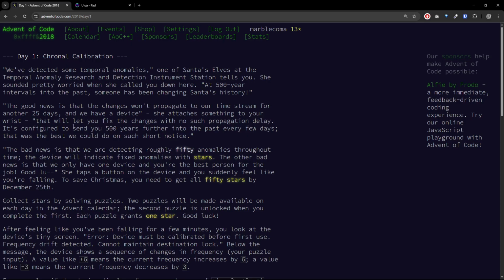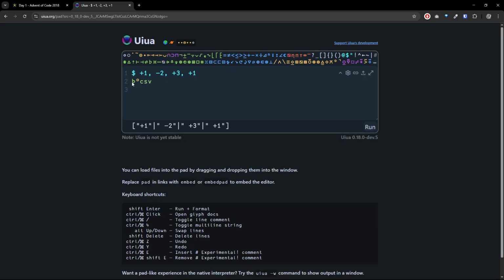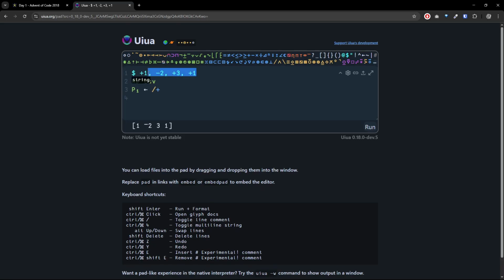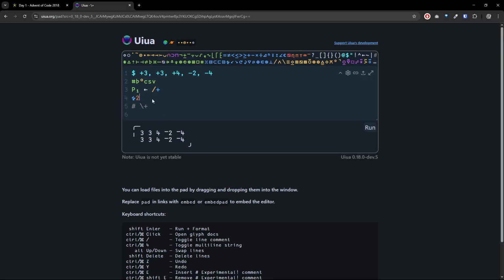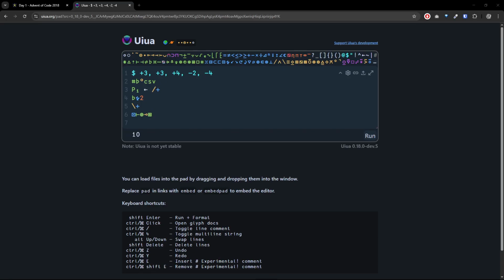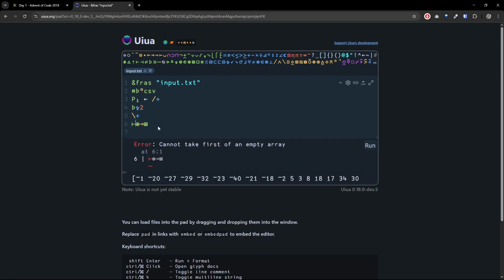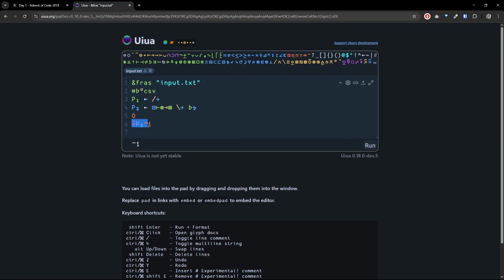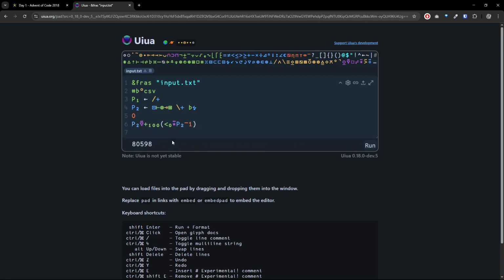AoC 2018 Day 1 - Uiua Solution Explained